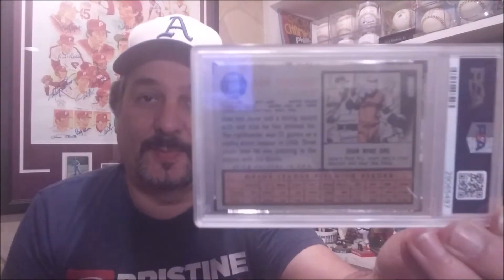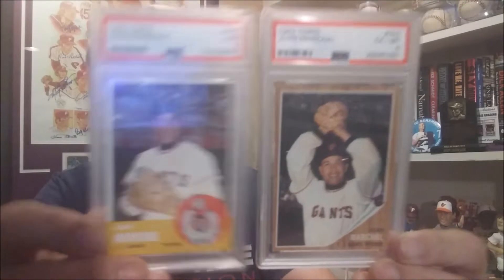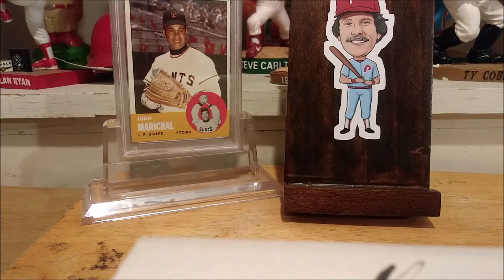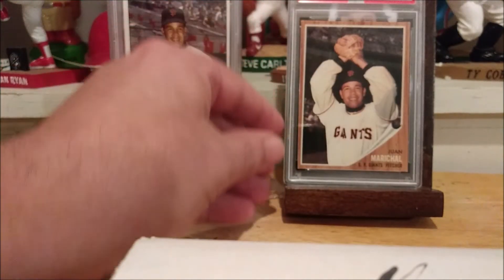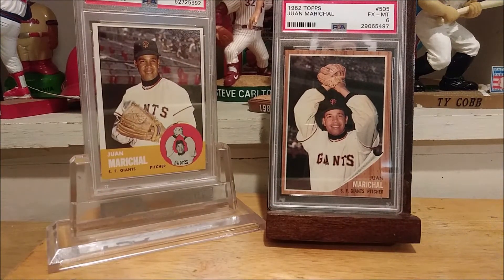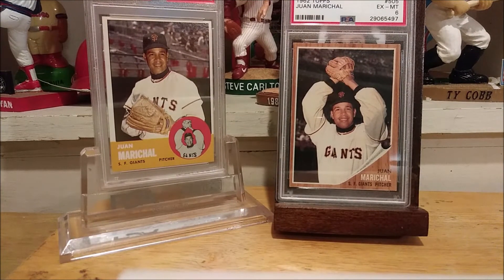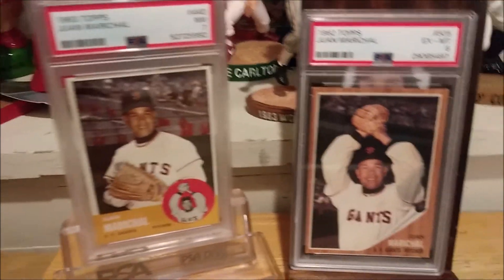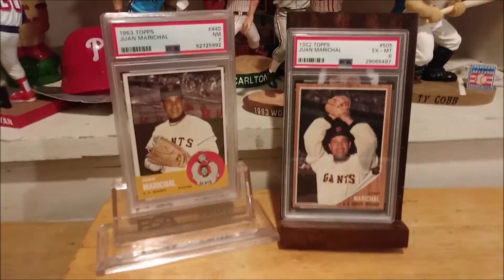1963 & 1962 Topps Juan Marichal's for the PSA Topps Run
Just picked up two more Juan Marichals for the PSA Basic Topps Run.
The 1963 Topps in a PSA 7 and the 1962 Topps In a PSA 6.